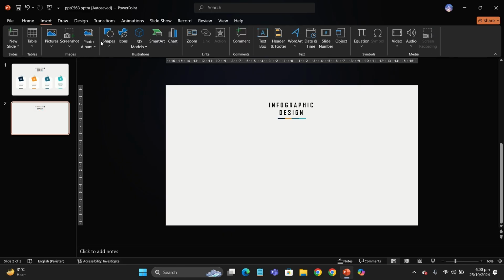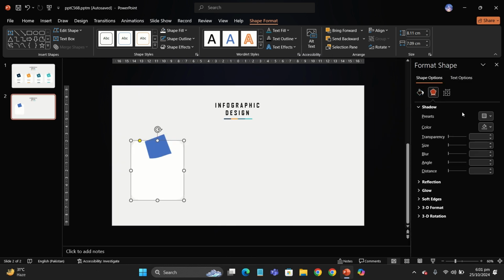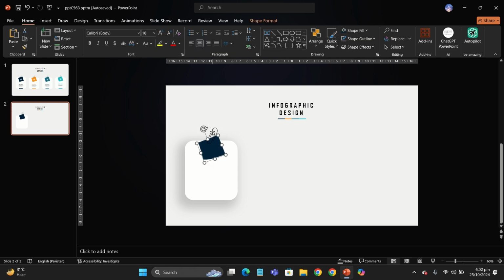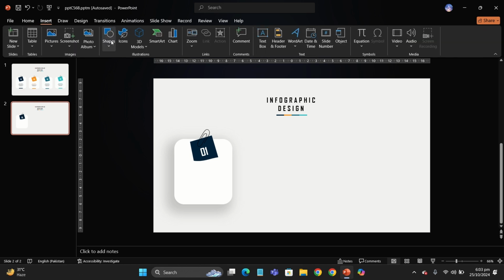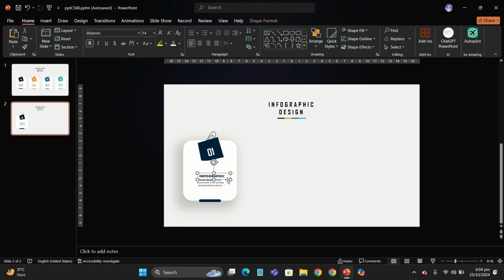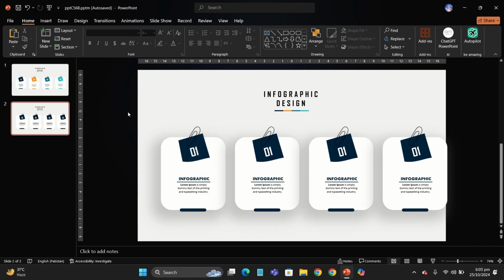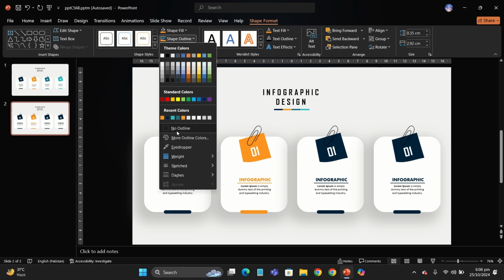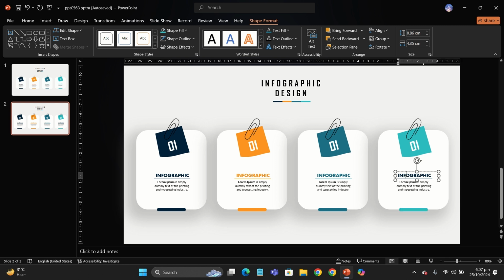Easiest Four Step Infographic in Powerpoint 🔥🔥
PowerPoint Template
PPT Template
Presentation Template
Slide Template
Template Design
Presentation Design
Slide Design
Business Template
Corporate Template
Professional Template
Minimalist Template
Modern Template
Creative Template
Stylish Template
Elegant Template
Professional Template
Clean Template
Flat Design
Geometric Design
Presentation Tips
PowerPoint Tutorial
Presentation Coach
Presentation Skills